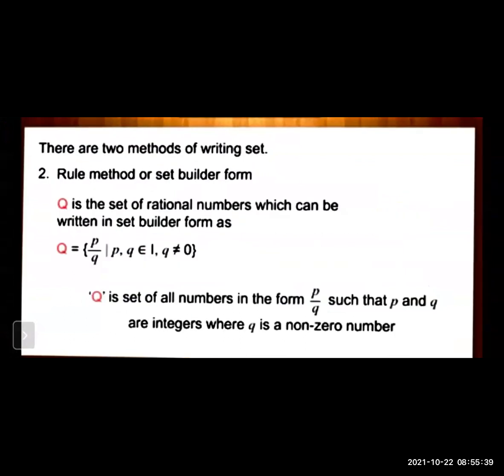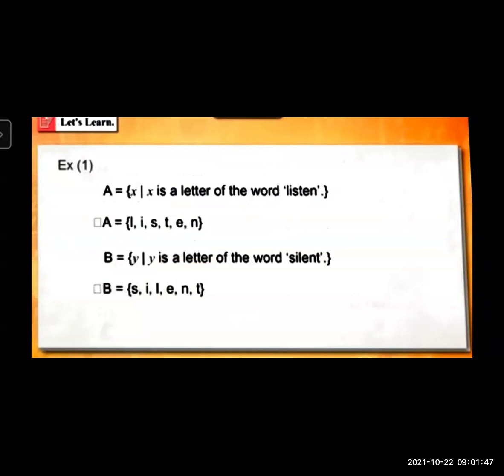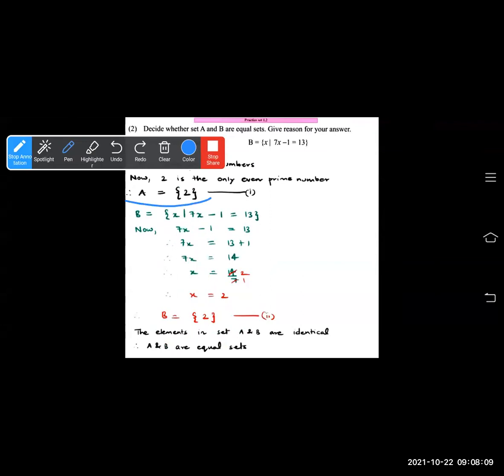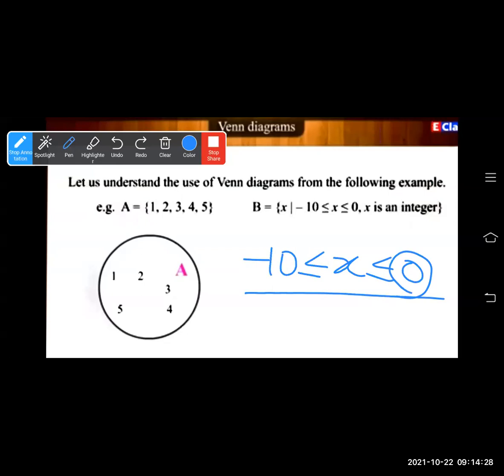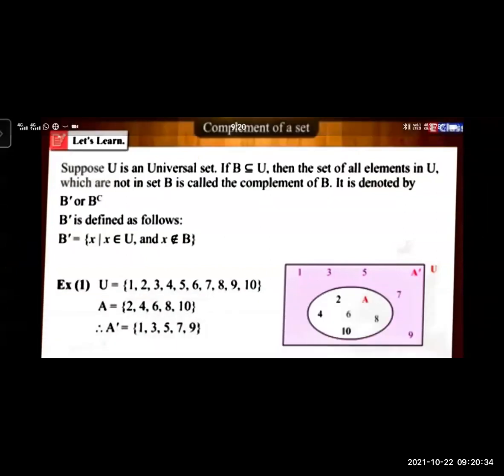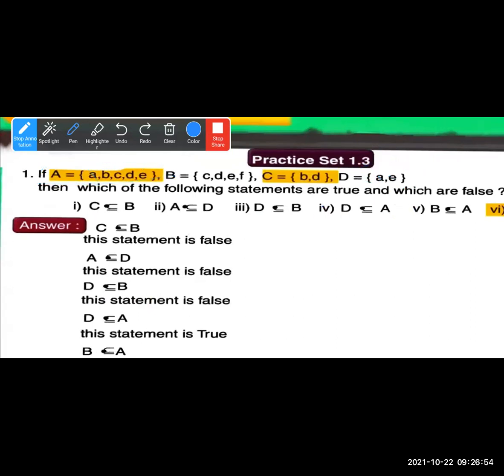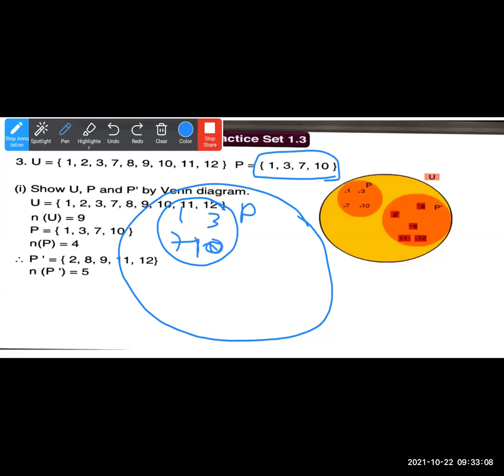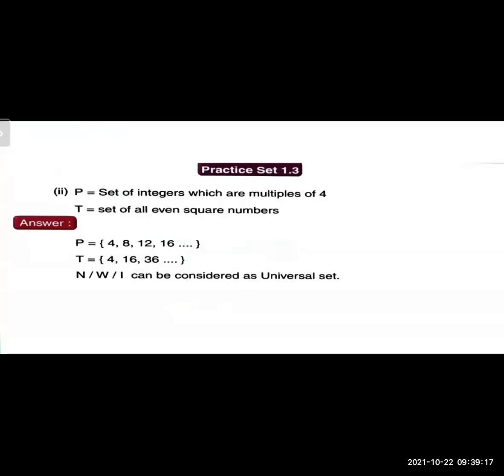Std 9th// MATHS 1// SETS by Mrs. Asma madam// CNO Mrs. Almas Hannure